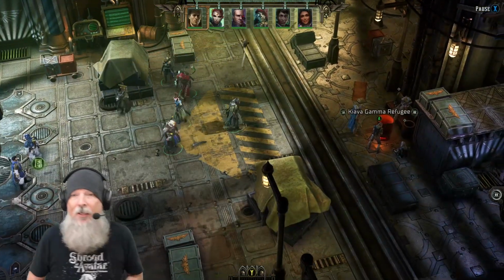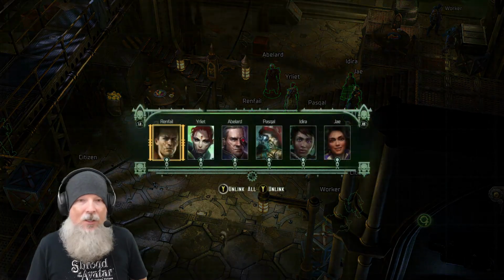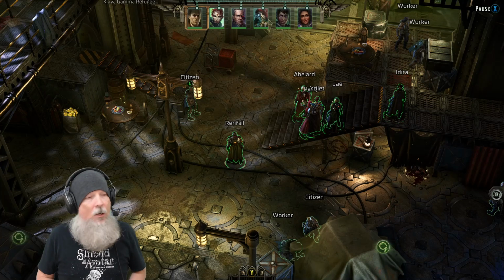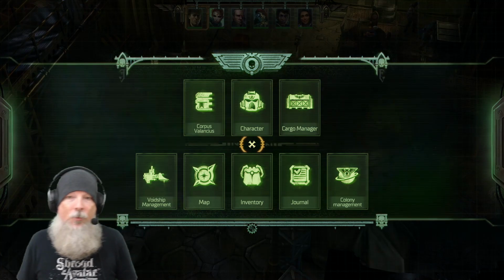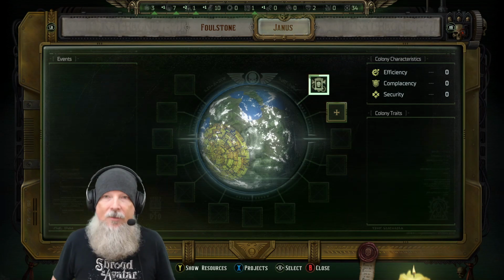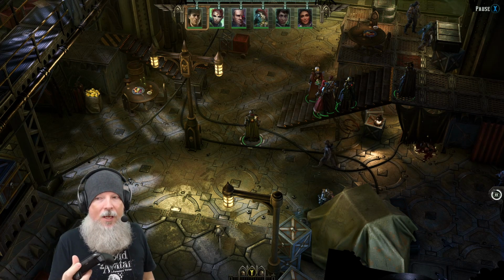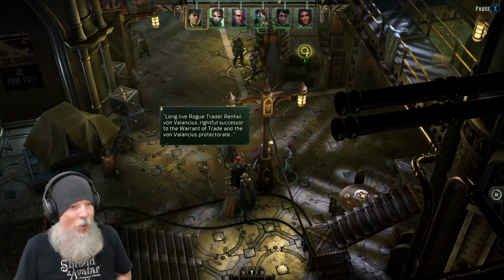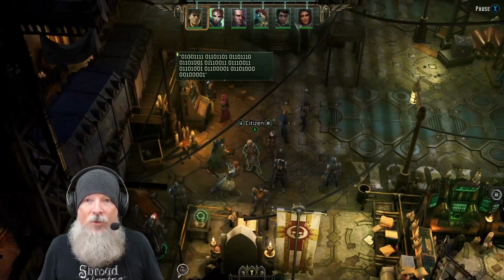The Ultimate Beginner's Guide On How To Play WH40K: Rogue Trader With A Controller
Today we're diving into the ultimate beginner's gouide on how to play Warhammer 40,000: Rogue Trader with a controller, even if you are playing the PC version of the game. This is a new player's guide to playing Rogue Trader with a controller, the latest CRPG from Owlcat Games.

For more Warhammer 40,000: Rogue Trader guides, tips, walkthroughs, and livestreams, don't forget to check out the Let's Play series with Renfail